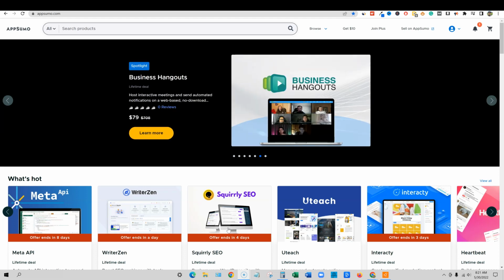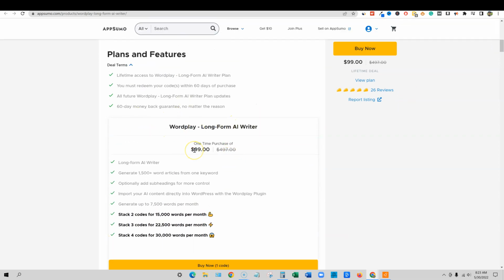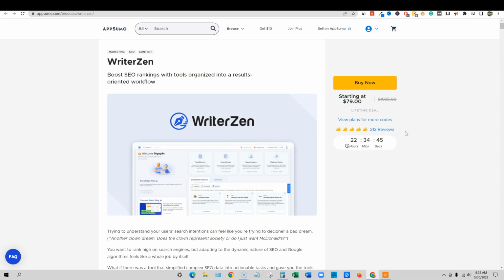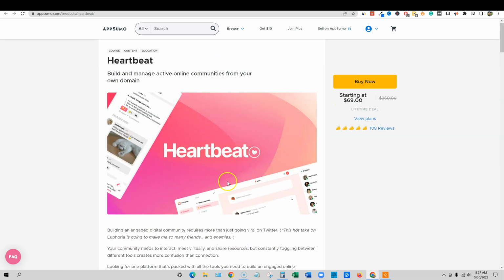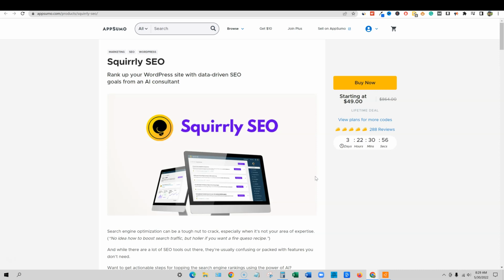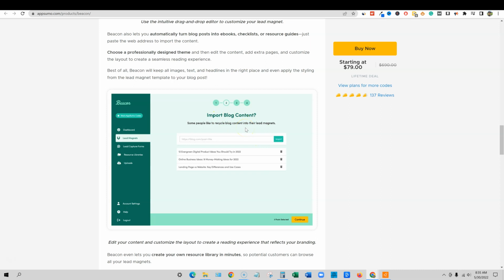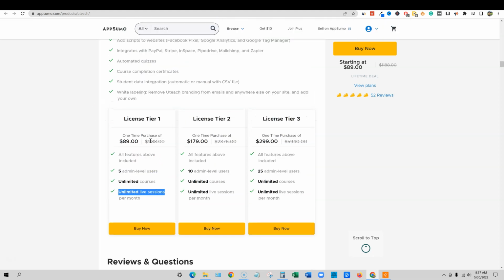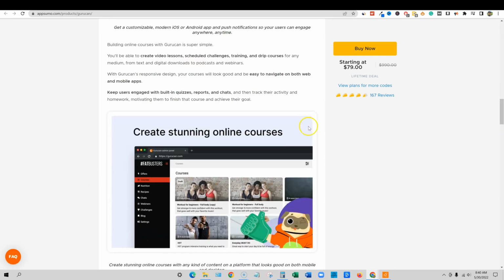Best AppSumo Deals for May 2022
Go pick up any or all of these deals now!